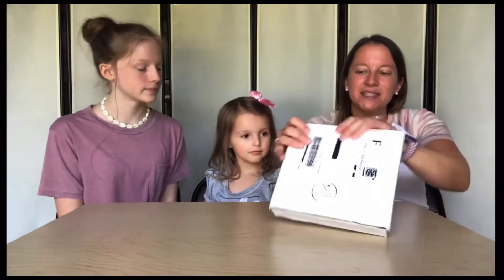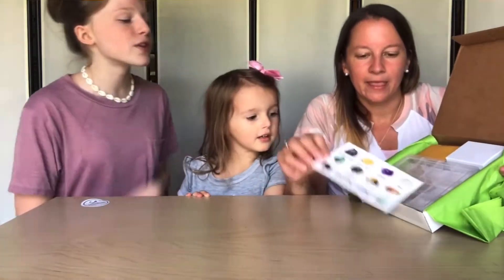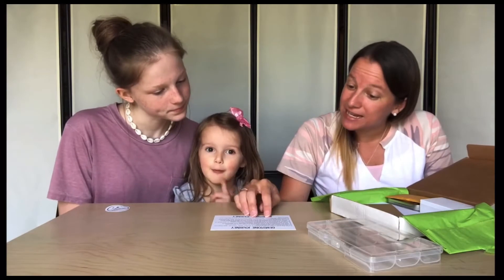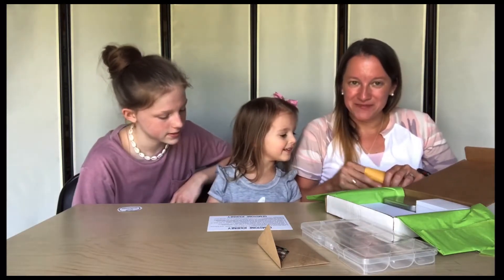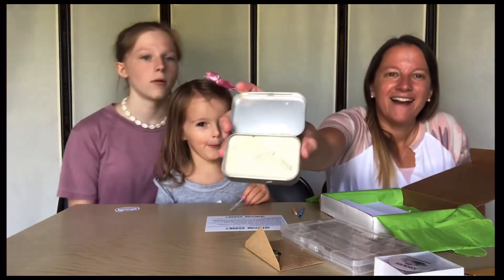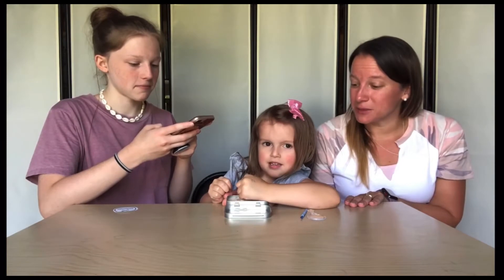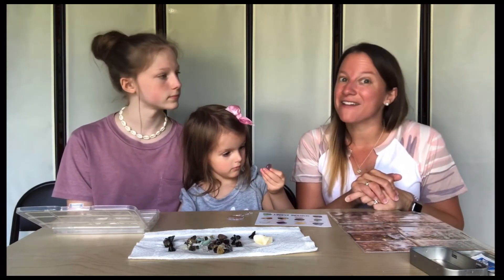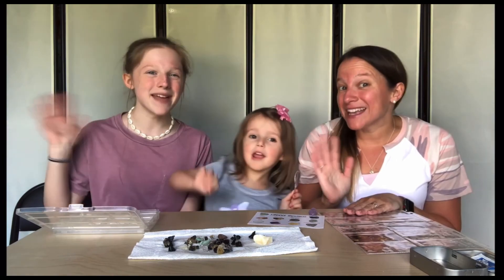Excavating Adventure Toy Unboxing Review [Mystery Rocks]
Join along with us as we unbox and review the Excavating Adventures Monthly Subscription Box and show you what is included as well as demonstrate how it is done.

Looking for a fun and educational activity for your family to do from home? This is a perfect and fun filled little treasure that your family is sure to enjoy!

This kit is also a great idea for families who are interested in homeschooling or teachers to use as a hands on science experiment!

Get an awesome new Excavating Adventure delivered every month designed for anyone who loves exploring and collecting amazing scientific specimens.

Each month you will discover new rocks, fossils, minerals, gemstones, seashells as you enjoy unique and exciting adventures created only for the most curious and adventurous minds.

This is an inexpensive and unique gift that will excite and entertain while also educating.

Every specimen comes with a collectible identification card. Collect ten new specimens every month and watch your collections grow!

[Excavating Adventures has provided this kit to us free of charge in exchange for our honest review]